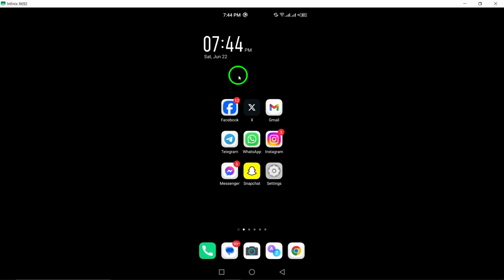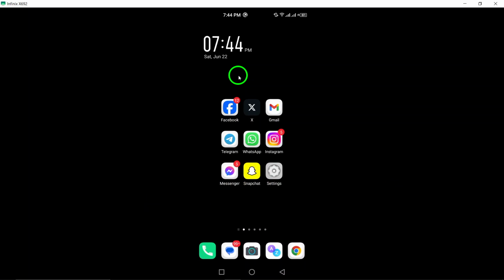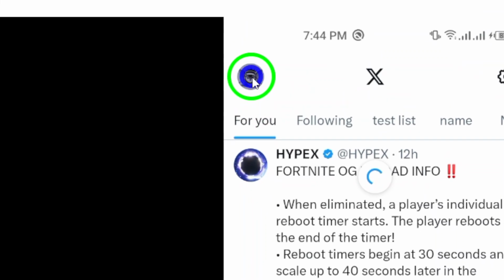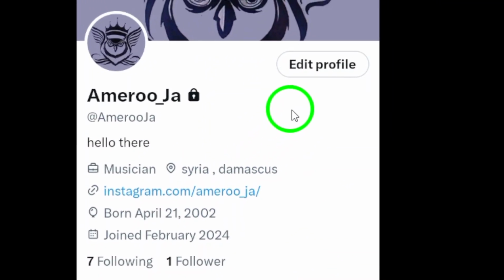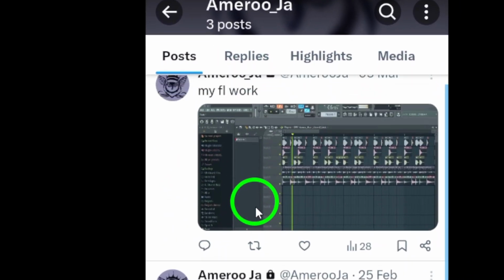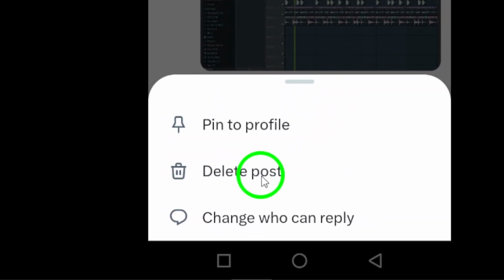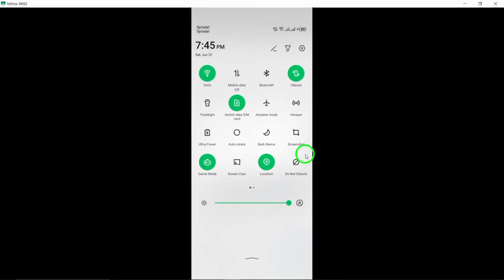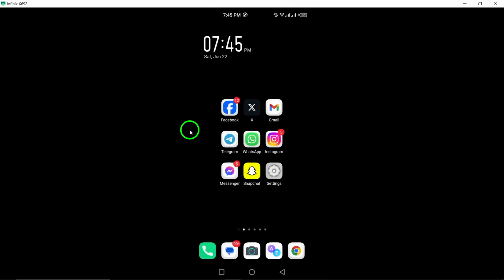How to Delete Multiple Posts On X (Twitter) (Updated)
Learn how to delete multiple posts on X (Twitter) with this step-by-step guide.

1. Open the X app on your Android device.
2. Tap on your profile picture at top left.
3. Tap Profile.
4. Under Posts option you will see all your posts.
5. Tap the three dots at top right of the post.
6. Tap Delete post.
7. Repeat these steps for each post.

Don't let unwanted posts clutter your feed any longer.